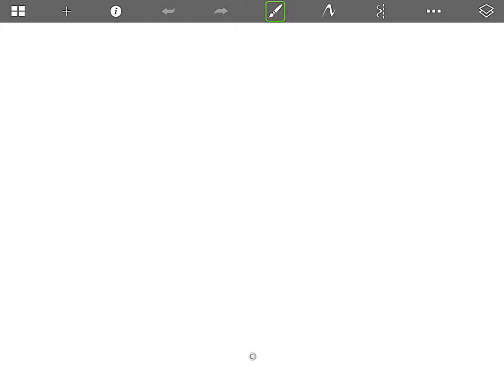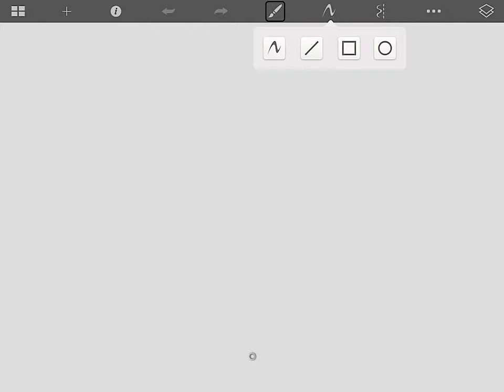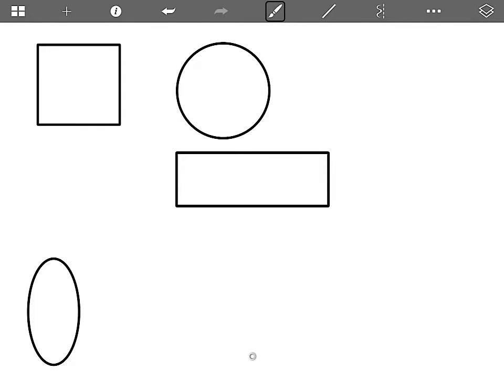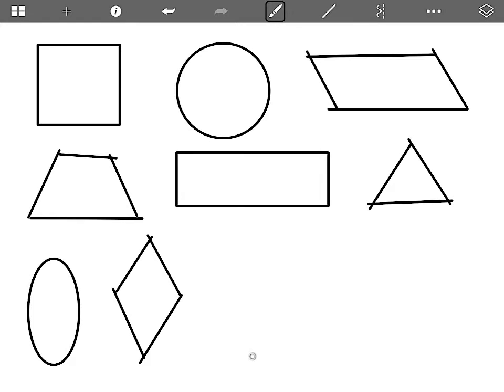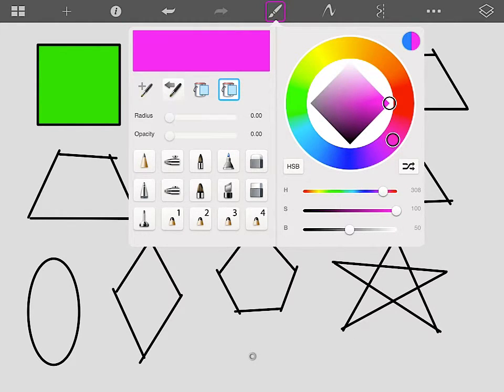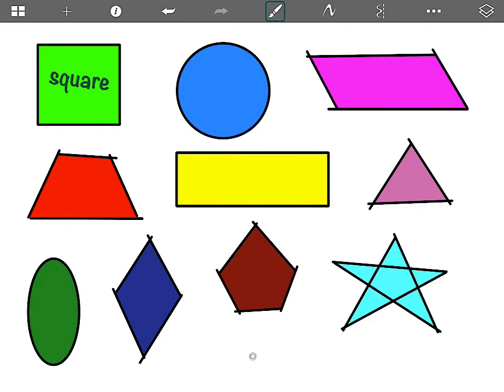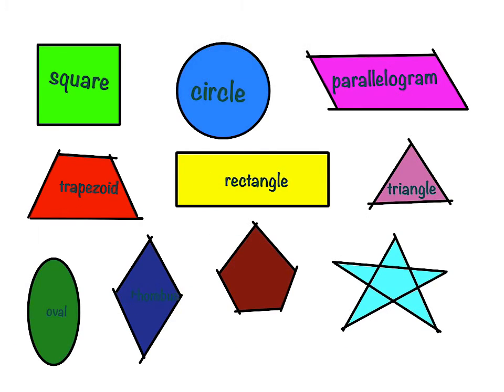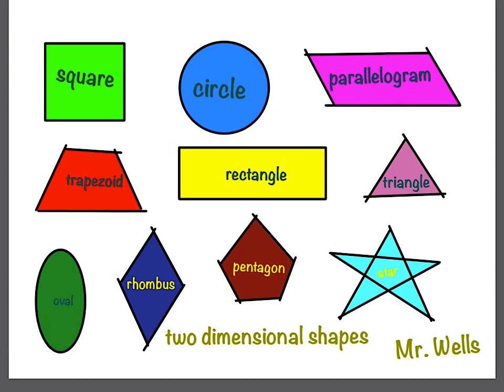Drawing 2D Shapes on the SketchBook Express app for iPad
Montlieu Academy of Technology is a public PK-5 magnet school in High Point, NC and is the prototype 1:1 computing school in the Guilford County Schools district. The Project Empowerment 1:1 iPad 2 initiative began in August 2011.

Students in grades K-2 are reviewing 2D shapes. This is a video tutorial of how to construct 2D shapes in the SketchBook Express app for iPad using the basic drawing tools: rectangle tool, line tool, circle tool, fill bucket and text tool.  This video was created using a Retina iPad, SketchBook Express app, Air Server app and a MacBook Pro.